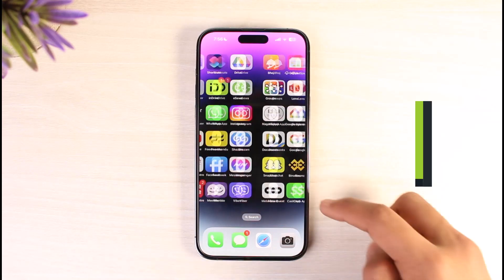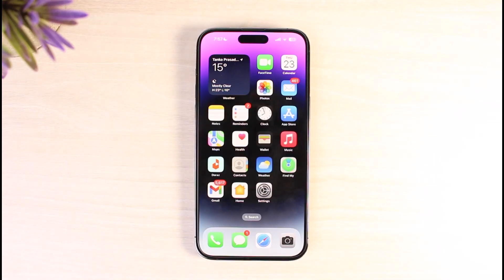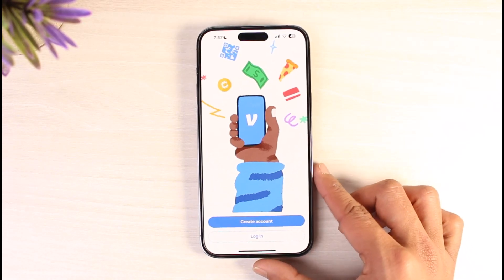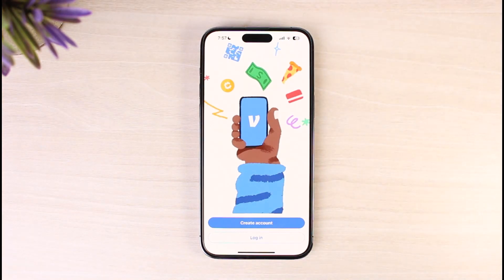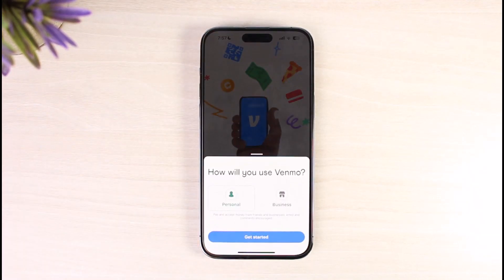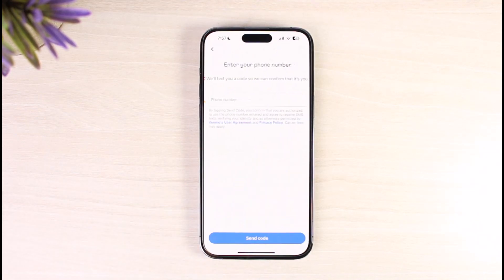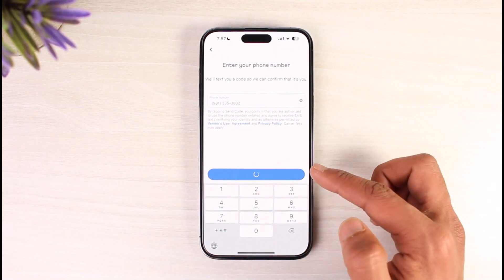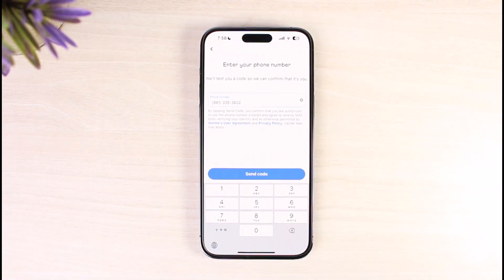How To Create Venmo Account? - Set Up Venmo ! (Android /iPhone)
In this tutorial video, I am simply going to show you how you can create a Venmo account.

~Chapters:
0:00 Introduction
0:15 Login If Account Exists
0:43 Create Venmo Account
1:24 Conclusion